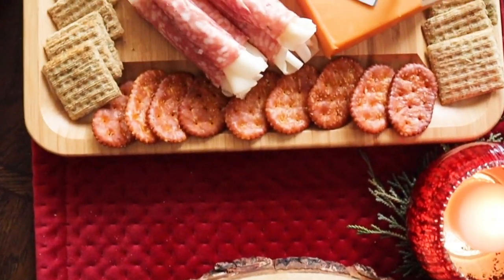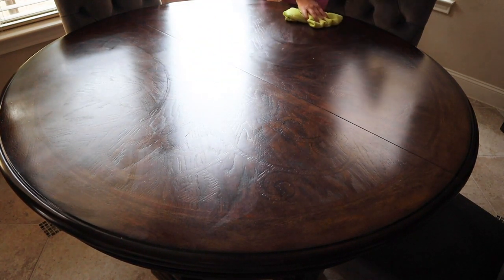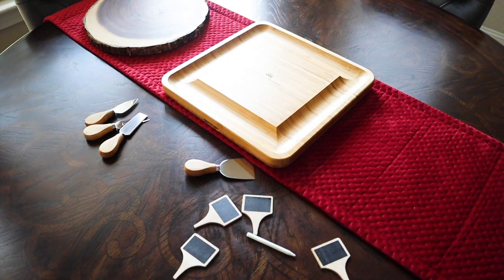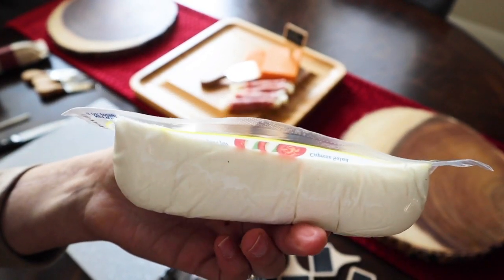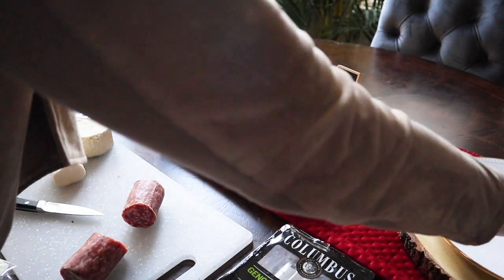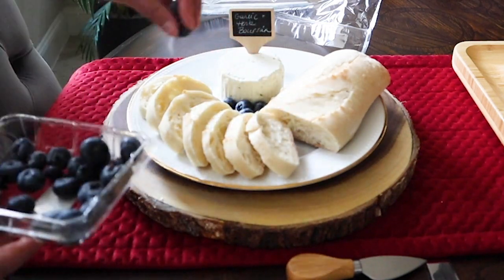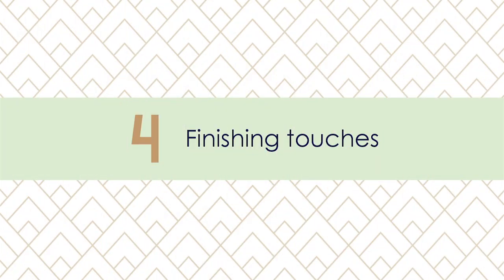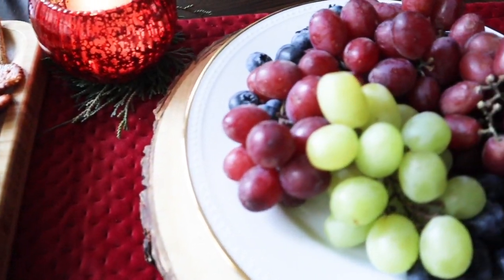EASY FINGER FOODS FOR CHRISTMAS PARTY ❄️ CHARCUTERIE APPETIZER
Are you looking for an easy, yet impressive charcuterie appetizer? I put together some easy finger foods for Christmas party time of year. Keep watching to see the 4 steps that I took to put this easy Christmas party food menu together.

// CHARCUTERIE BOARD SHOPPING LIST \\
Charcuterie Board
Similar Red table runner
Red Glass Candleholders

// LOVE CUPCAKES? CHECK OUT THE STORE! \\

//  ABOUT MARIA  \\
Do you like fashion lookbooks, healthy recipes, work/life balance tips and home decor ideas? Then Artsy Cupcake is the place for you! I created Artsy Cupcake to share my tips on the art of life, home, health and style. I'm a graphic designer, so I love bringing you inspiring and empowering tips in the most creative way possible. Artsy Cupcake is all about positive messages and building a community that shares with each other and seeks to make life the most creative it can be.

All opinions are always 100% honest and my own. It doesn’t cost you anything extra and you are free to use the link or not as you choose. If you do use my links, I appreciate your support.